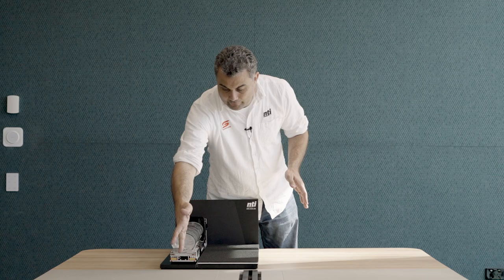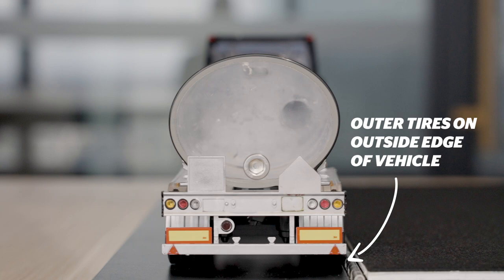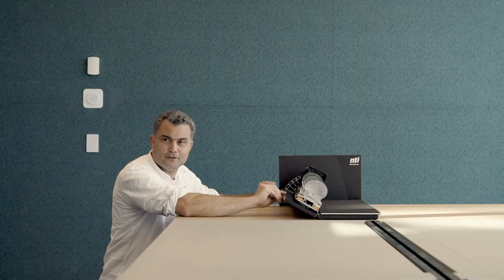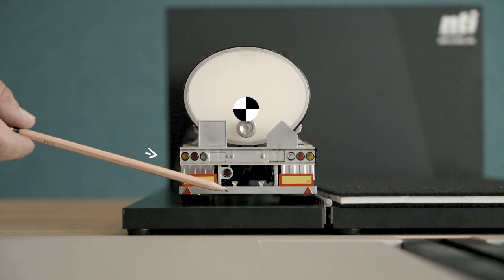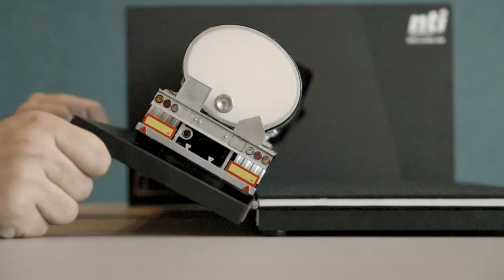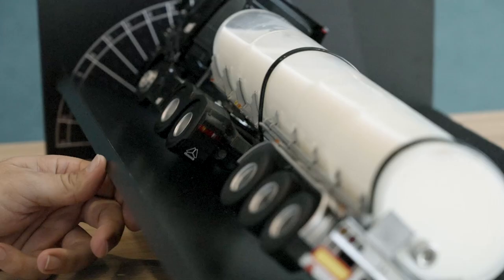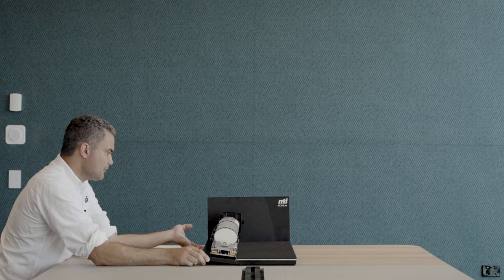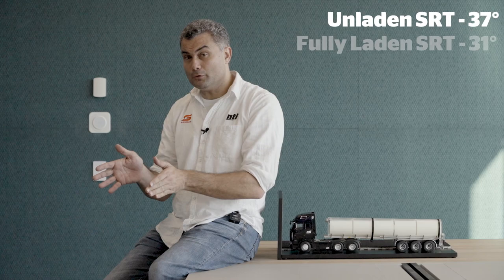Training Demonstration - Dairy Tanker Dynamics - Loading & Static Roll Threshold SRT